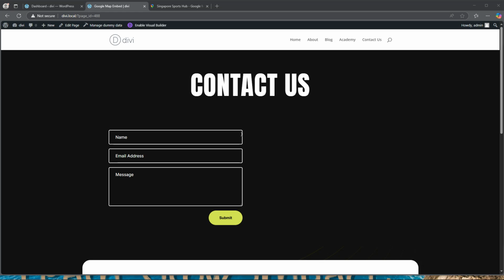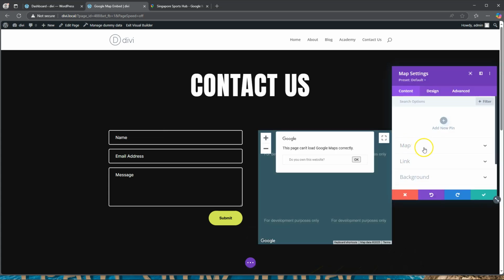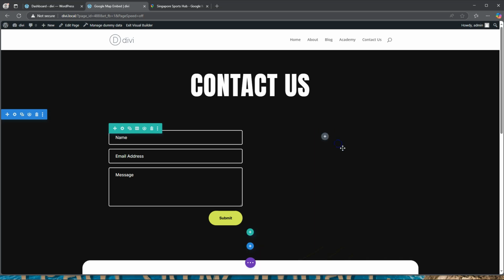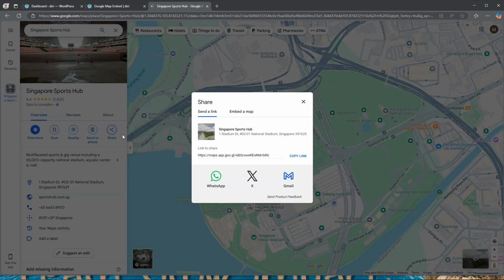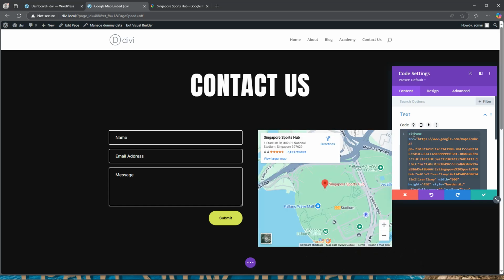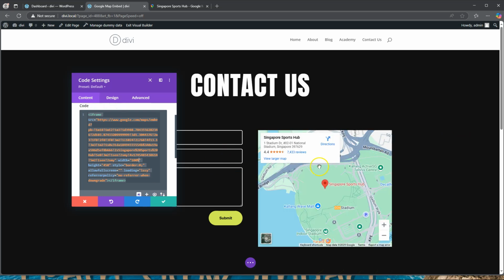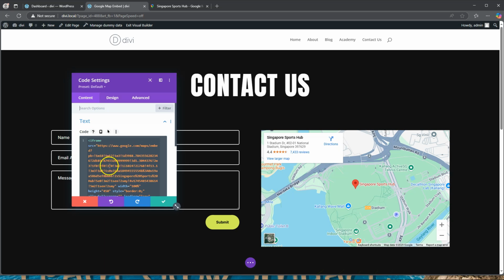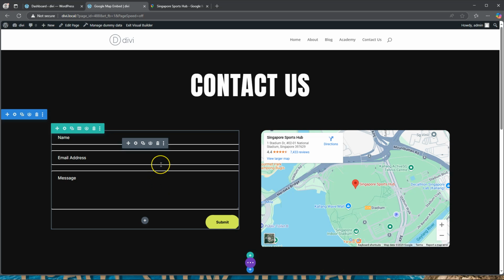Embed Google Maps on Your Site - NO API Keys Needed!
Want to add a Google Map to your Divi website without the hassle and cost of the Google Maps API? This video will show you how to easily embed a Google Map using the simple embed code provided by Google Maps.

The Google Maps API can be powerful, but it often requires setup, API keys, and sometimes even payment. This tutorial demonstrates a quick and straightforward alternative for adding a map to your contact page, location page, or any other page on your Divi site.

In this video, you'll learn:

    Why you might want to embed a Google Map without the API
    How to get the Google Maps embed code
    Where to paste the embed code in your Divi layout
    Customizing the embedded map's size and appearance
    Adding a functional Google Map to your Divi website quickly and easily

Embed Google Maps on your Divi site efficiently and without the API!